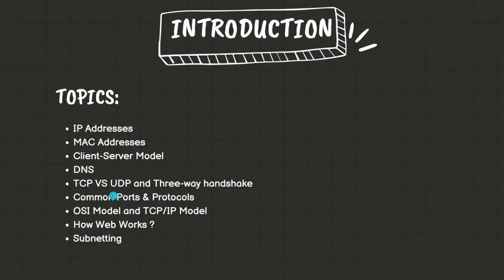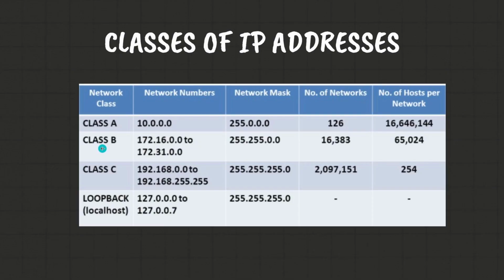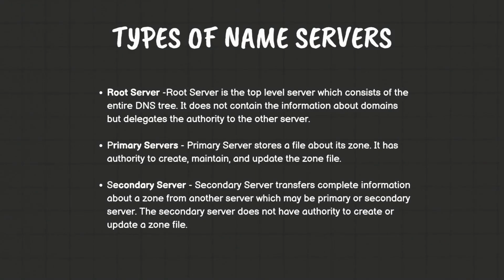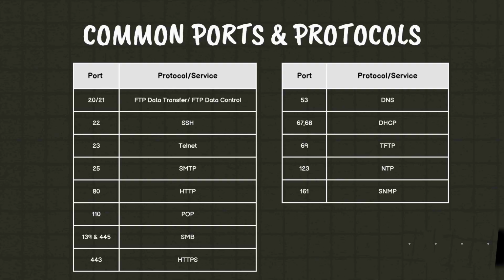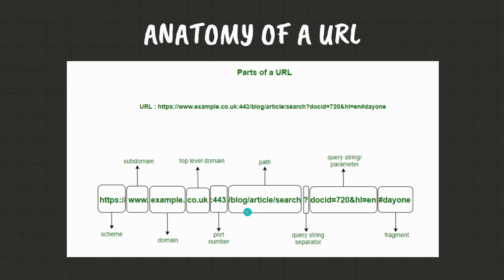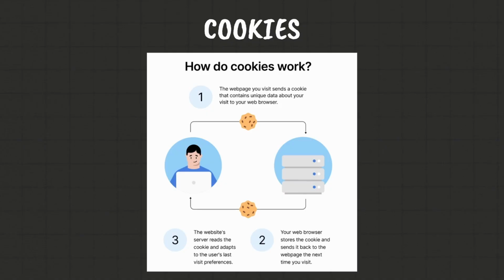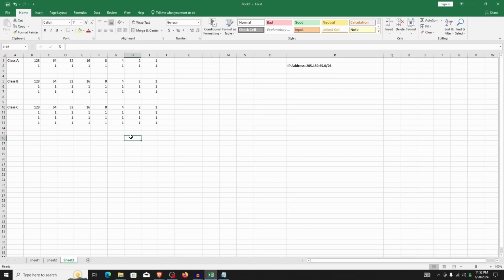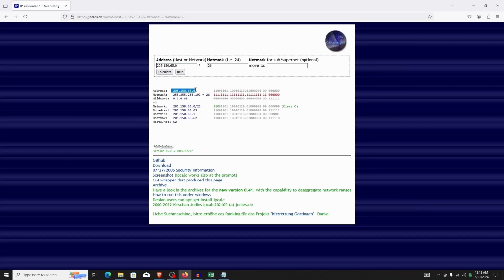Master Networking For Hackers in One Video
In this video, you'll Master Computer Networking in just one session! Whether you're a beginner or looking to sharpen your skills, this guide covers everything from basic networking concepts to advanced techniques used by professionals. Learn how data travels across networks, the importance of protocols, subnetting, routing, and much more!

This step-by-step tutorial will teach you how to build a solid understanding of computer networks and equip you with the knowledge you need to succeed in networking-related fields. Perfect for aspiring IT professionals, network engineers, Hackers or anyone interested in mastering the art of computer networking.

🐦 X (Twitter)
📚 IYS Academy

Do not use these tools for malicious purposes or without proper authorization. Unauthorized access to computer systems or networks is illegal and unethical. Always ensure you have explicit permission before testing or using any hacking tools.

The creator of this video does not condone or encourage illegal activity. Always follow legal guidelines and best practices in cybersecurity.

computer networking
networking basics
networking tutorial
how to learn computer networking
networking for beginners
networking for professionals
networking skills
subnetting tutorial
routing and switching
IP addressing
IT networking
networking guide
computer networks explained
network troubleshooting
networking course
networking tips
computer science networking
network engineer tutorial
learn networking quickly
networking for hackers
IT certification networking
cybersecurity tutorial
hacking for beginners
network security
ethical hacking
penetration testing
network security tips
hacking networking
network defense
IT security basics
cybersecurity basics
how to secure a network
hacking networking basics
cybersecurity for beginners
advanced networking
network protection
hacking tutorial for beginners
penetration testing tools
hacking skills for beginners
cyber attack prevention
secure network design
firewall configuration
hacking techniques and tools
TCP/IP networking
IP routing explained